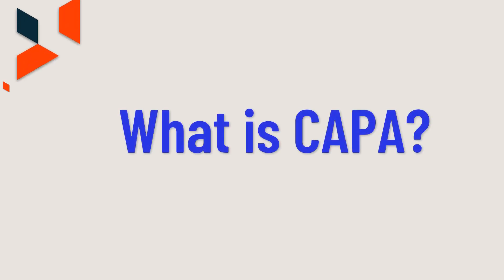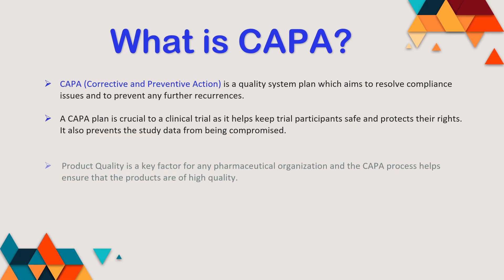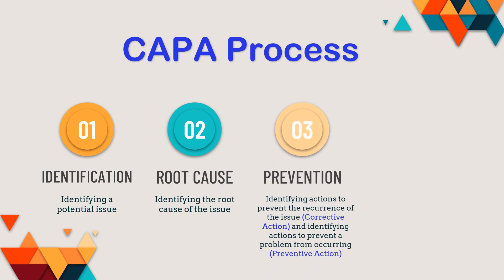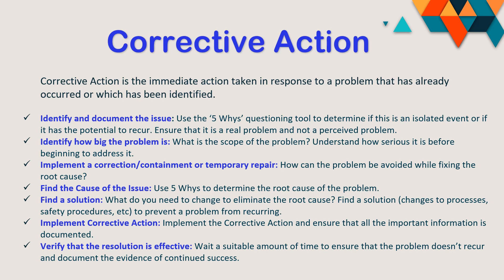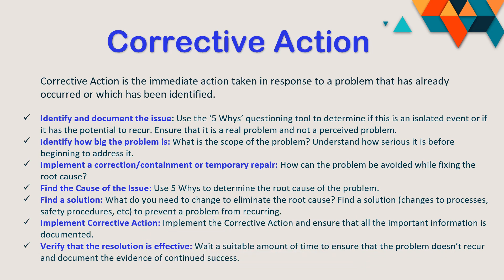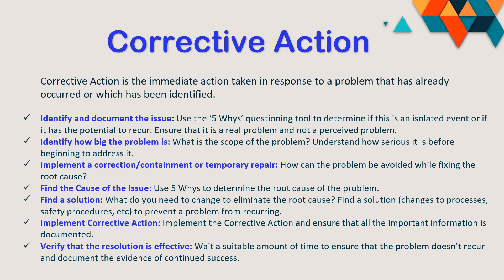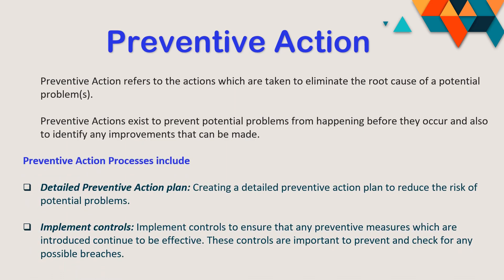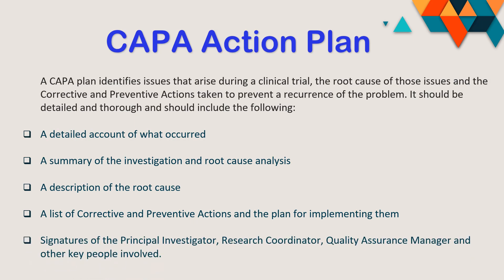How to Effectively Manage CAPA & Quality Control in Clinical Trials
In this video we explain the CAPA (Corrective and Preventive Action) Quality management system that is used in Pharma industry and Clinical trials. We deep dive into learning how the CAPA is implemented and process conducted along with the root cause analysis and quality control methods and solution implementation.

In this video we  talk about:
(0:00) Intro
(0:41) What is CAPA?
(2:09) CAPA Process
(3:13) Corrective Action
(7:25) Preventive Action
(8:18) CAPA Action Plan